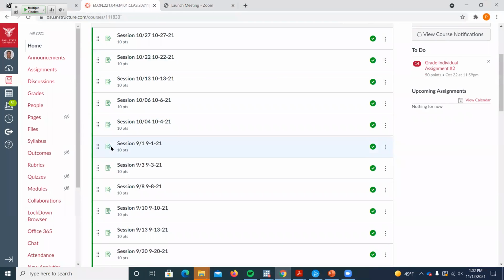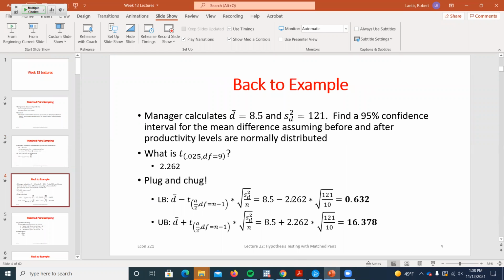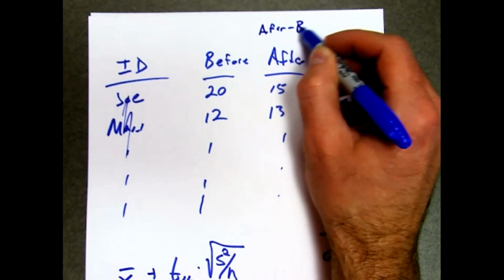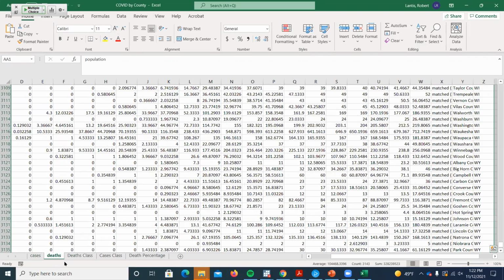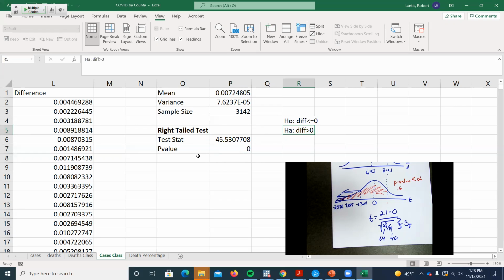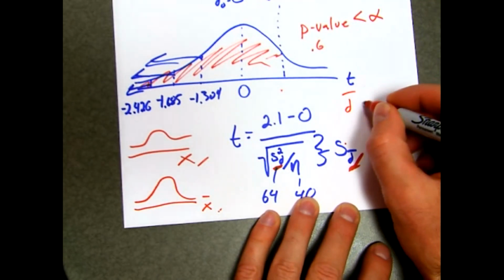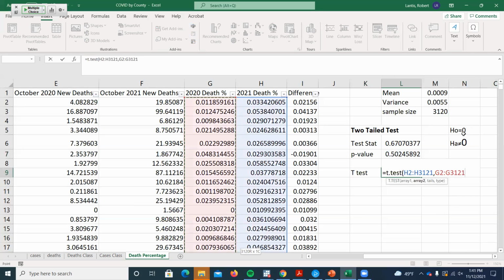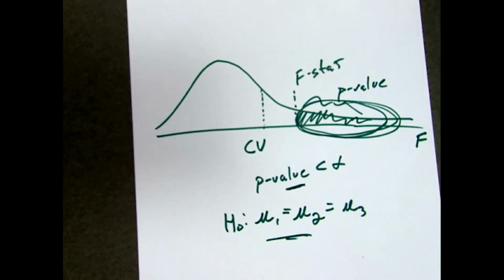ECON 221 Honors Class Recording 11/11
Matched Pairs, Excel Examples, Intro to ANOVA